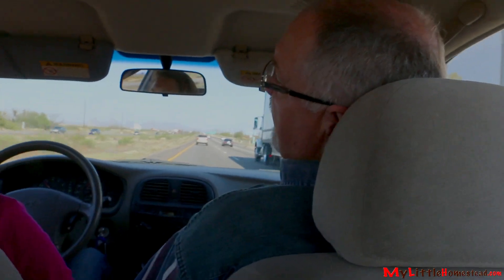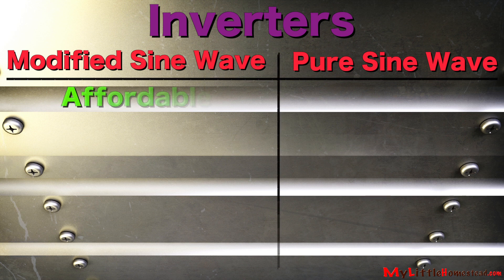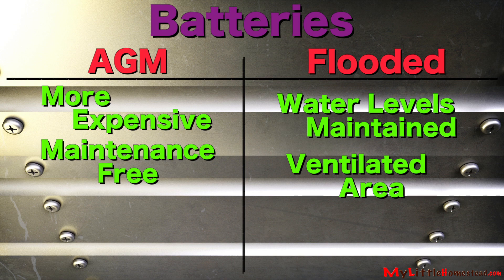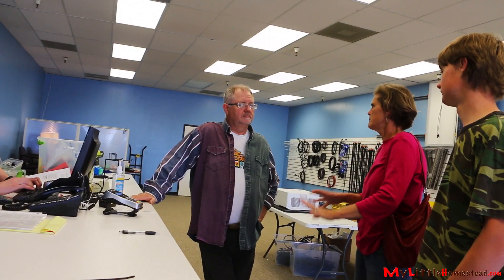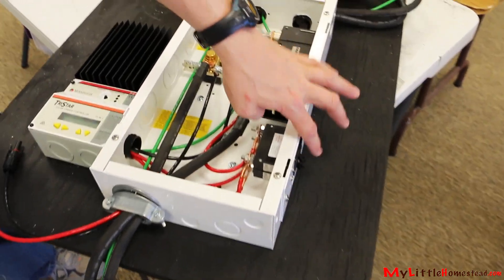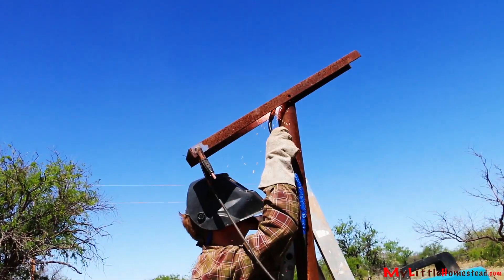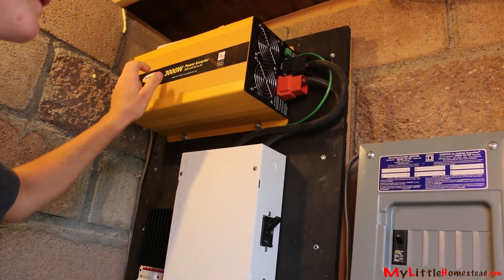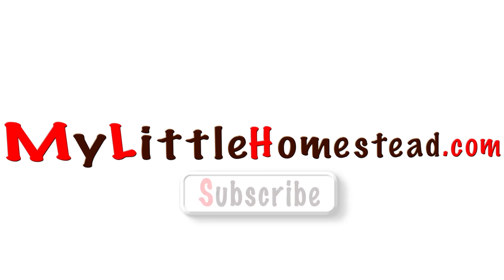Solar Panel System Cost & Install | Step towards Self Sufficiency Off-Grid Living | Weekly Peek Ep2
Join us on our adventure to find & install a solar system for Garens Room. for your solar needs :)

Youtube Free Use Music: Atlanta, New Toys, and Up Above